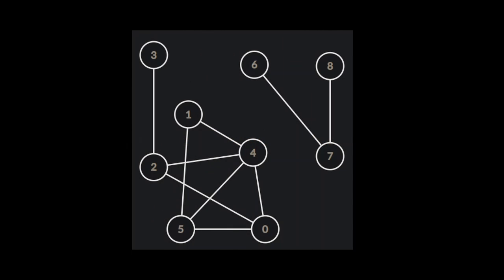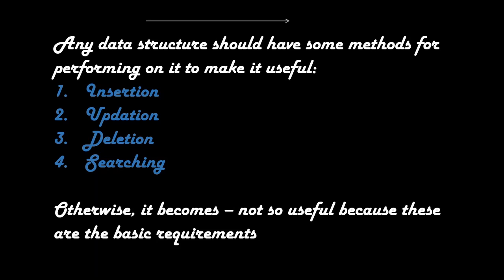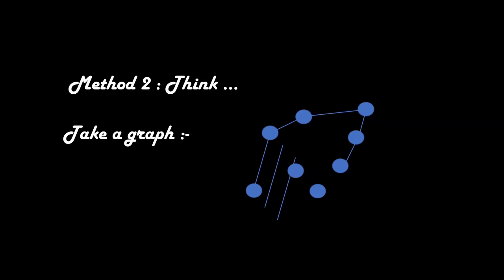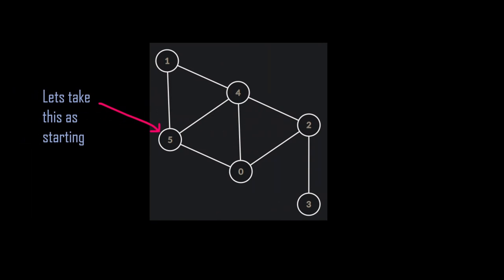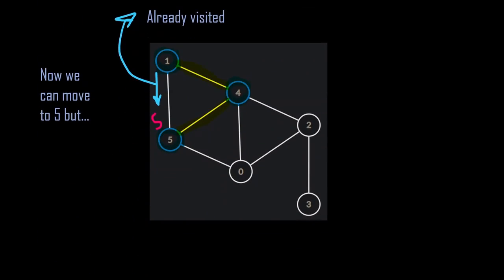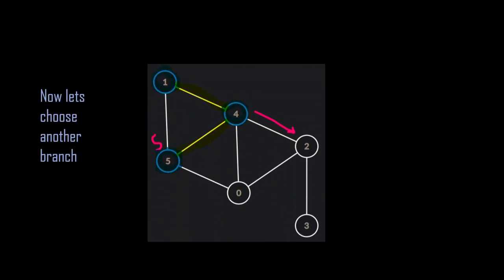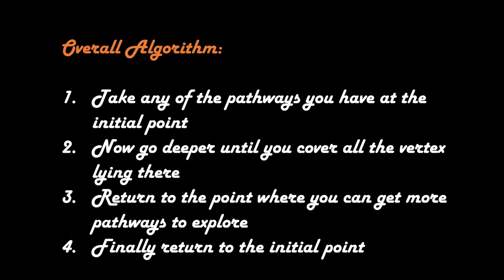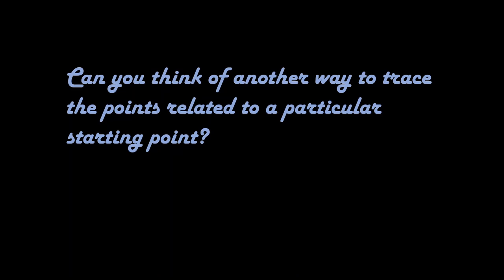03_Depth_First_Search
It is about developing Graph traversal algorithm : DFS